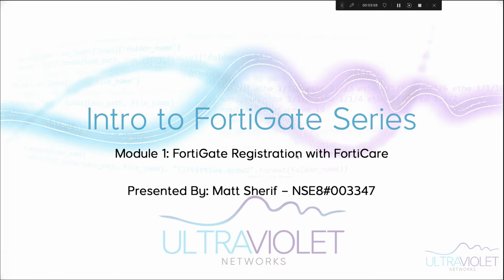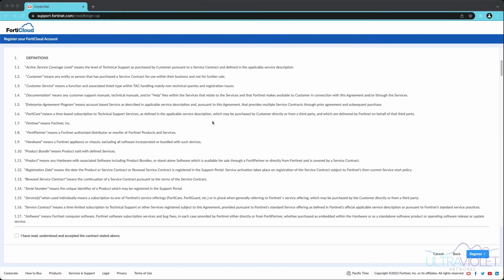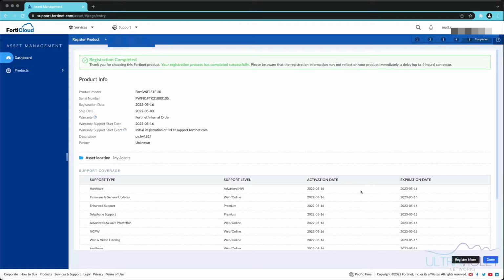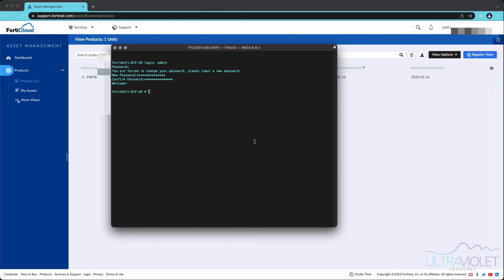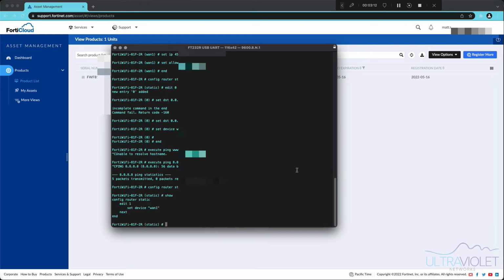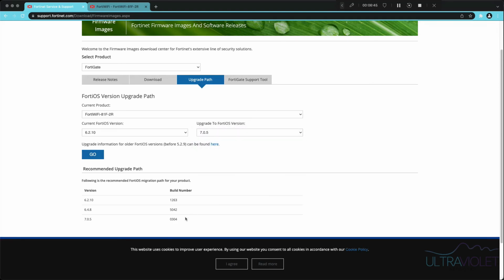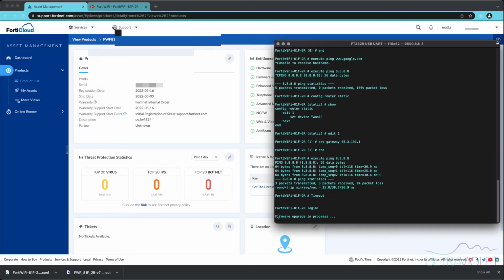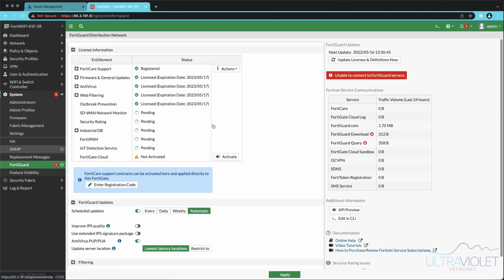Intro to FortiGate Series - 01 FortiGate Registration with FortiCare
In this video we visit device registration with FortiCloud. Setting a static IP, and default route.

00:00 - Introduction
03:10 - Fortigate Registration with FortiCare
17:06 - Software Update